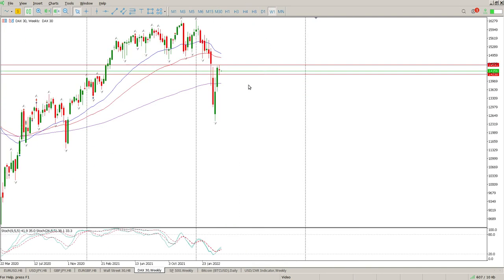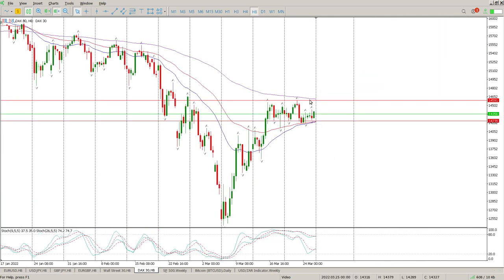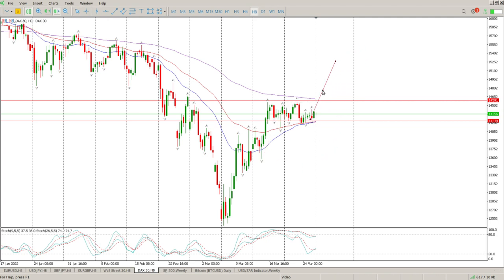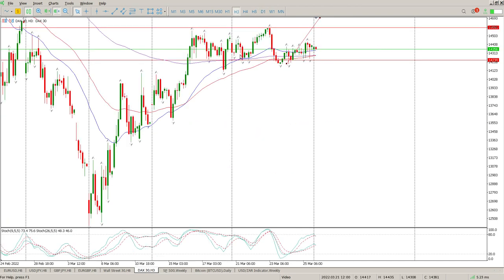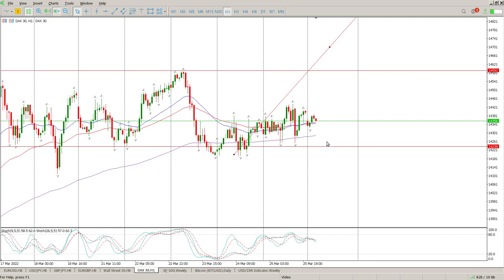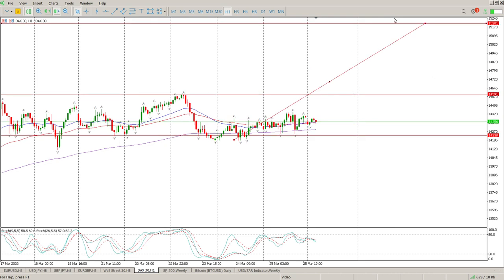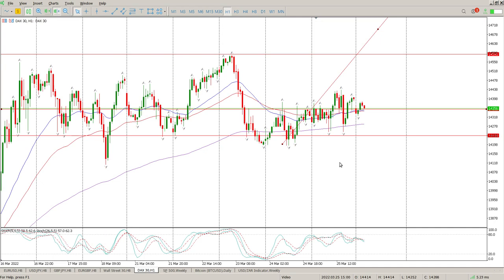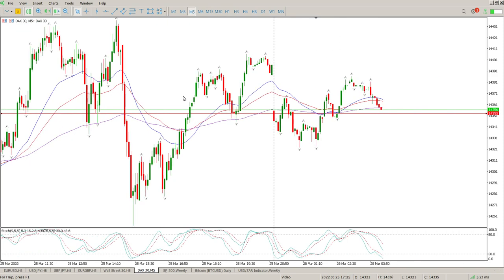Dax 40 Today 28 March 2022 Technical Analysis. Daily market analysis